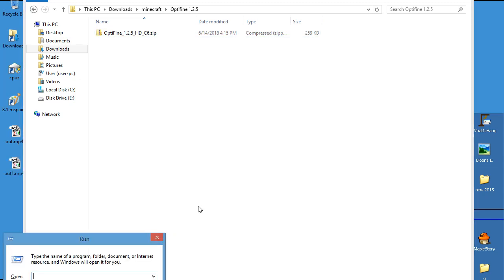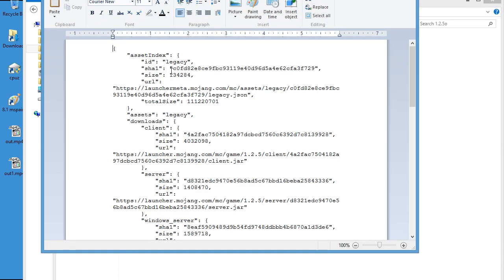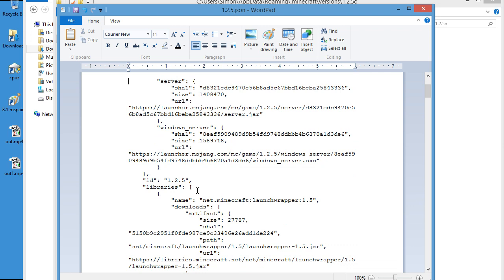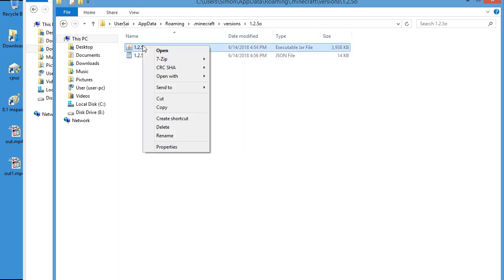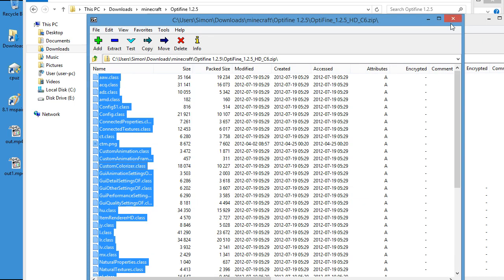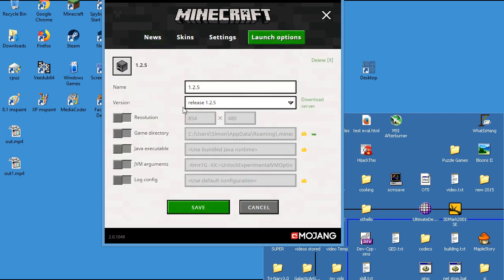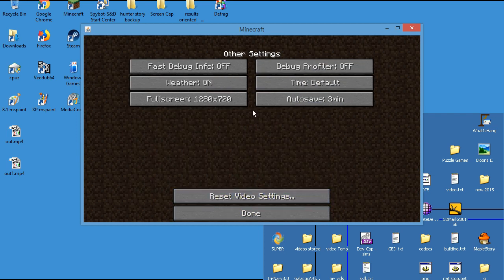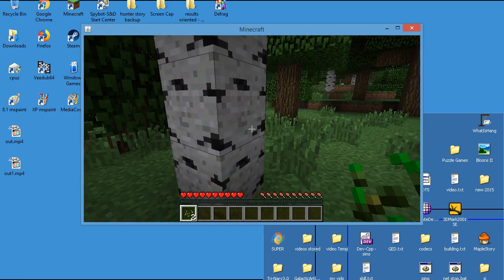Modding old versions of Minecraft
Edit "json" in WordPad.  Delete this part of the file;
        "client": {
            "sha1": "4a2fac7504182a97dcbcd7560c6392d7c8139928",
            "size": 4032098,

Change    "id": "1.2.5" to what you named the moded folder, and name the two files in the folder the same thing.